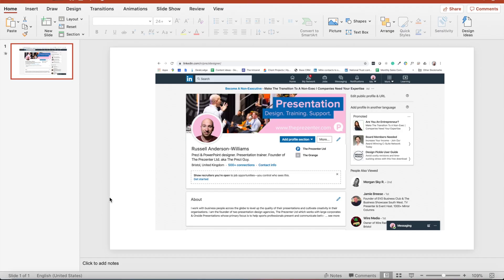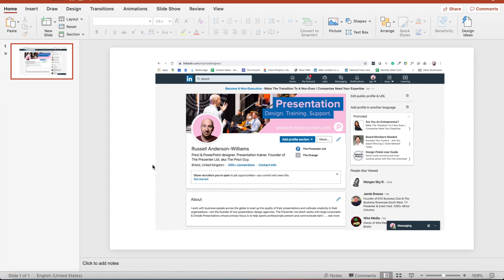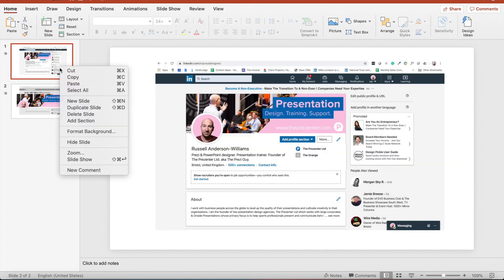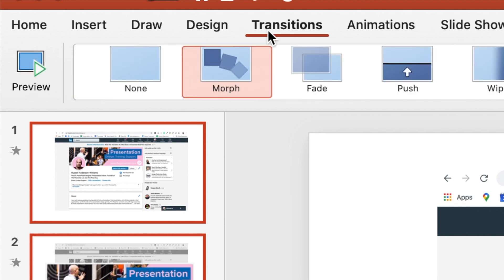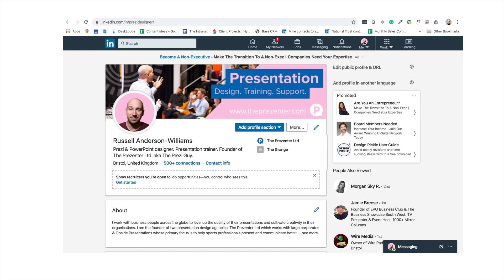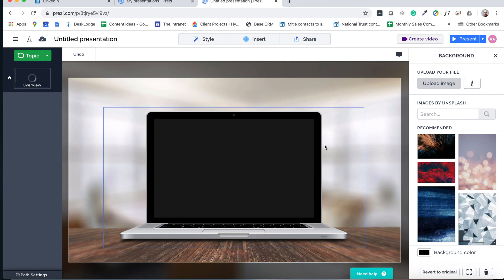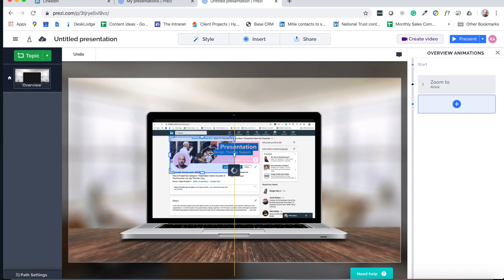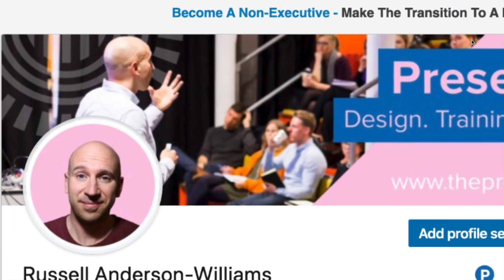How to present software in PowerPoint & Prezi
IT software presentations can be notoriously dull.
Here's how we would recommend presenting software in training or sales presentations to keep things interesting and engaging.